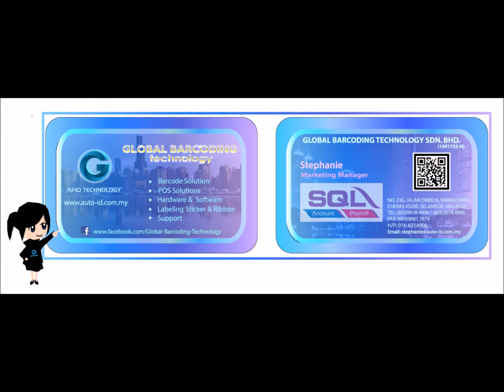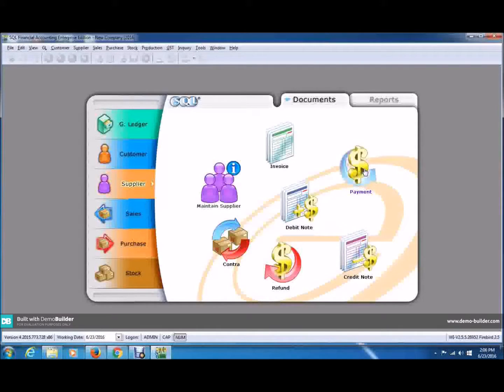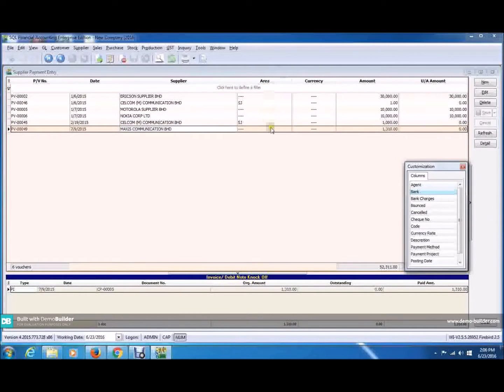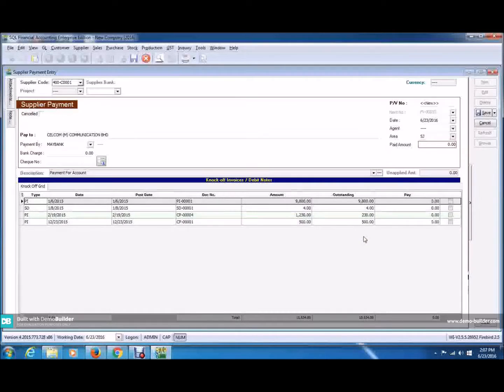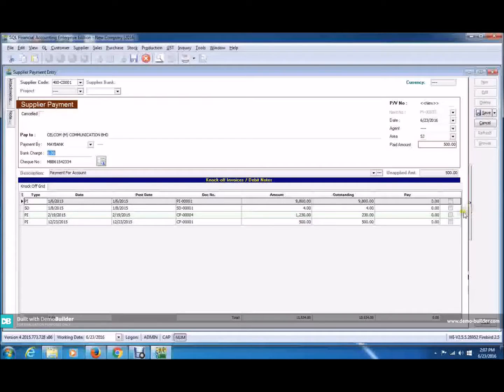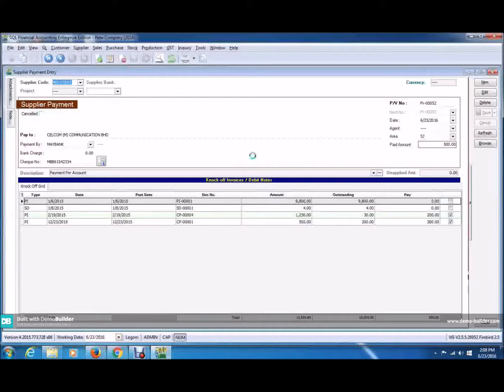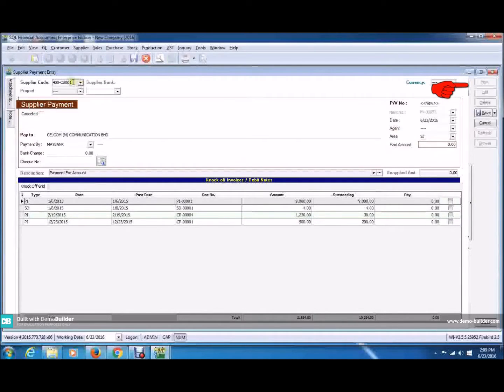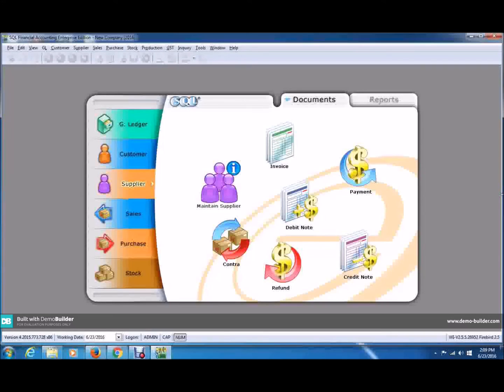SQL SUPPLIER PAYMENT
This video will show how to do supplier payment  in SQL Accounting Software.